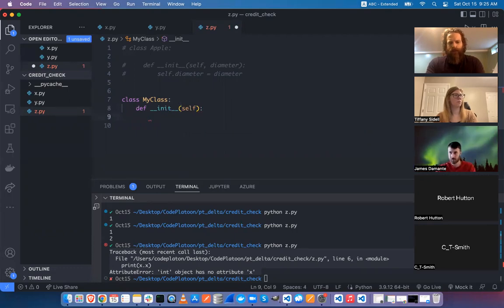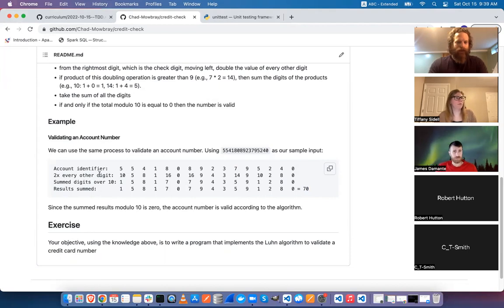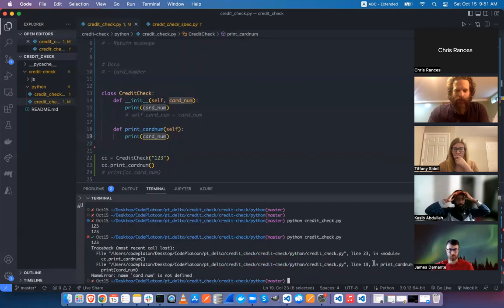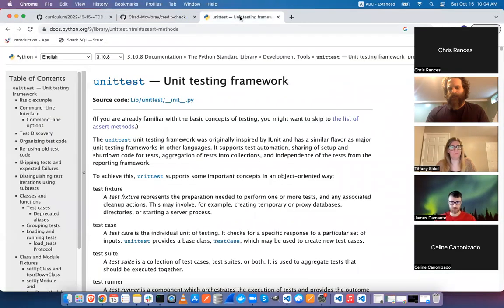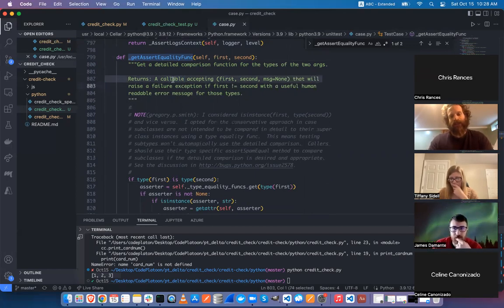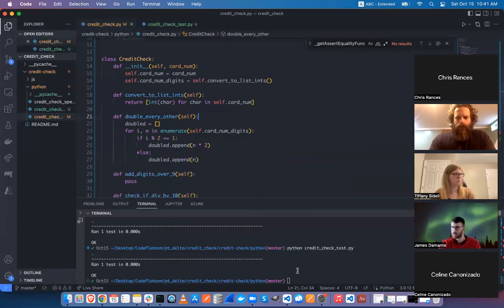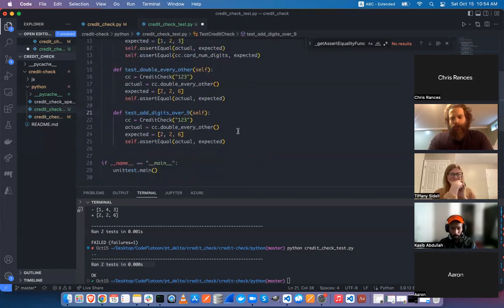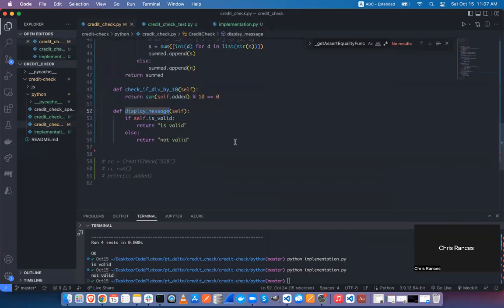W2D4: Testing in Python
15 Oct 2022